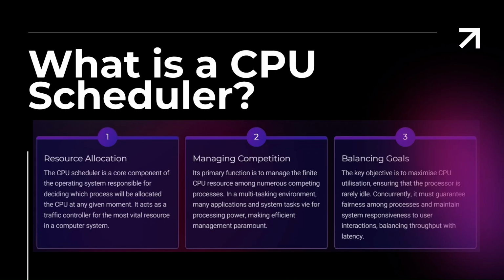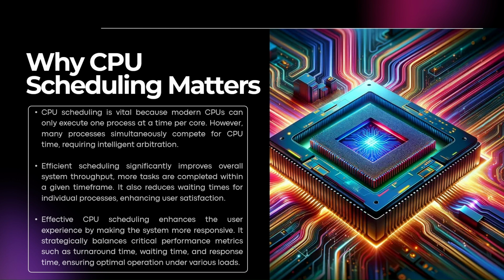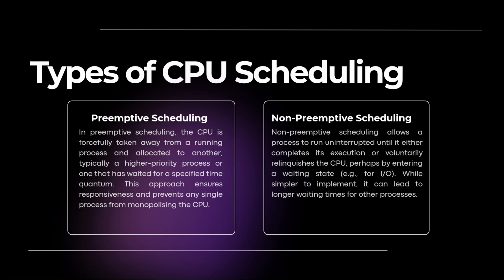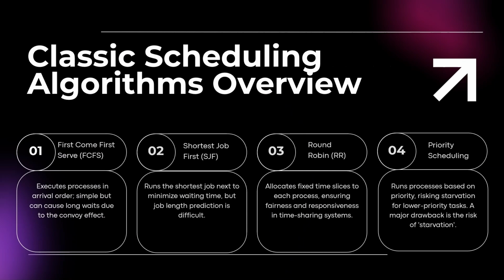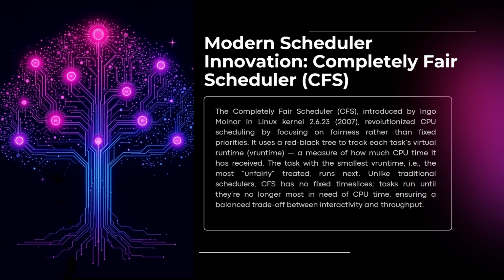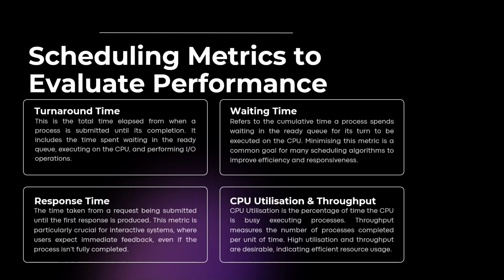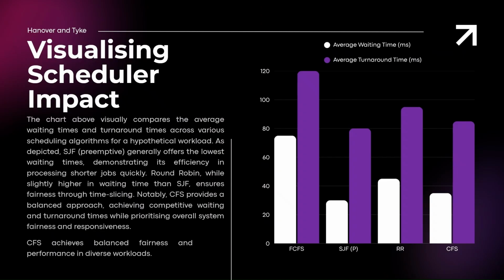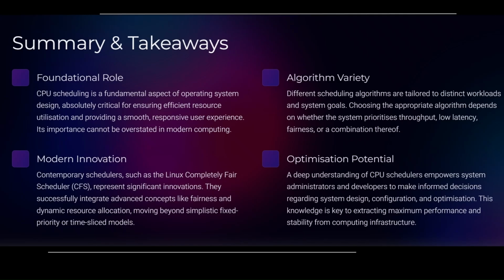Scheduler and its Types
printf ( " Here's is a video on CPU Scheduling and its types. This video includes some basic information about CPU Scheduling and its Types. \n " ) ;